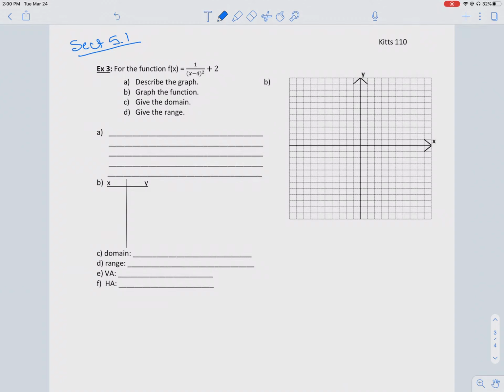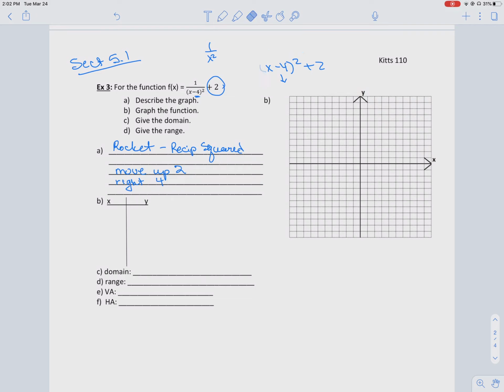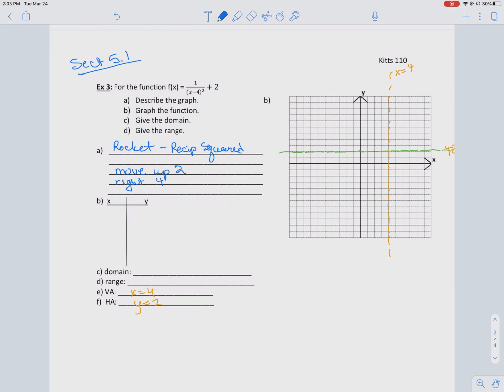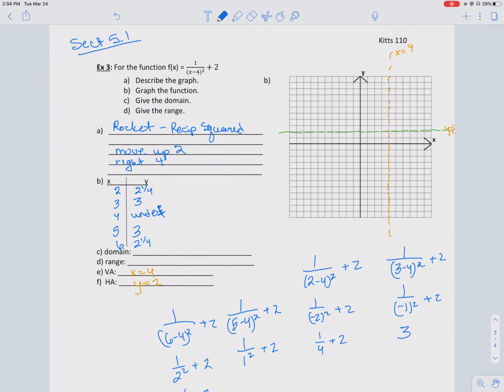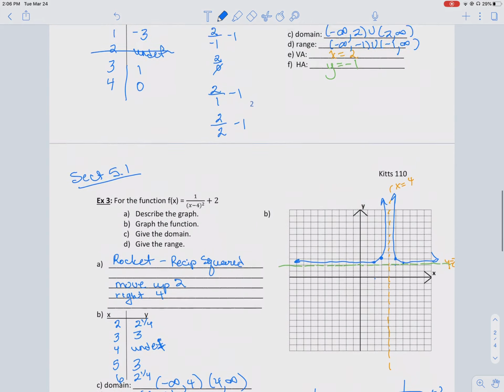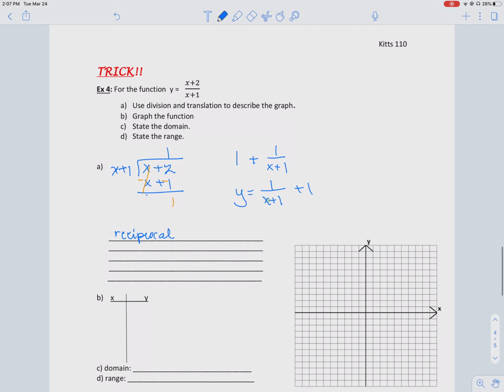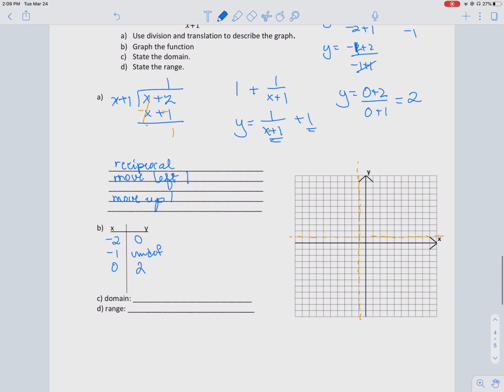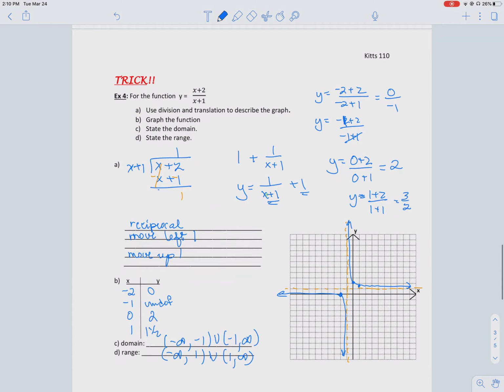110 Sect 5.1b - Graph shifted parent functions